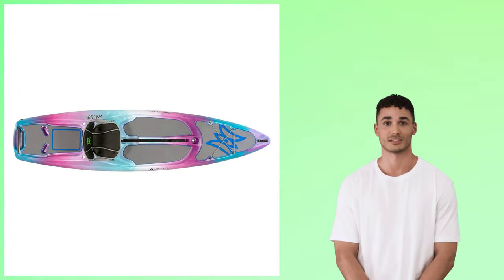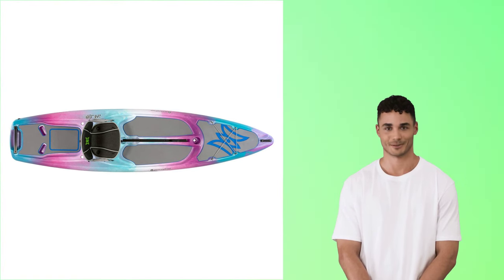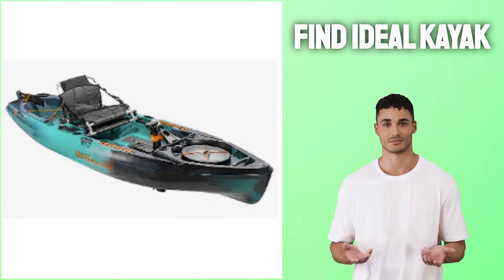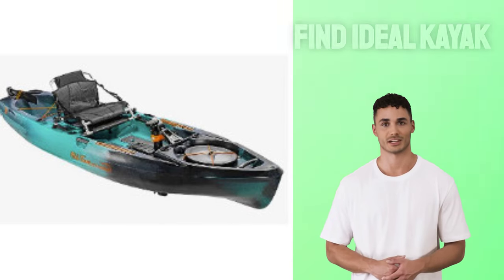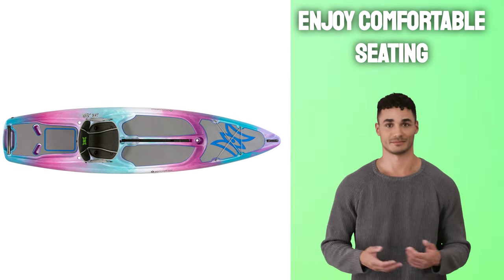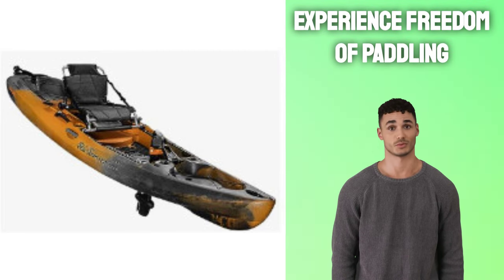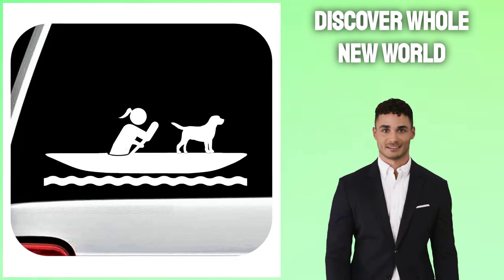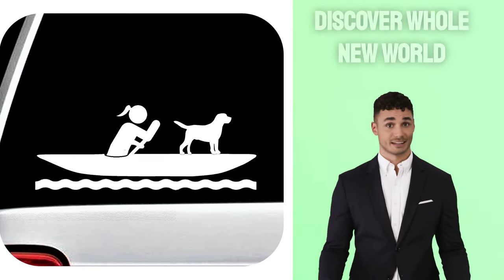Get Your Pup Paddling: Best kayaks for dogs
➡️Click Here for the Best Kayaks for Dogs Choices

Best Kayaks for Dogs

Kayaking is one of the top outdoor activities you can share with your dog. Not only is it an enjoyable way to bond, explore nature and get exercise together, but kayaking also provides both of you with physical benefits. When kayaking with dogs there are a few considerations you need to bear in mind before embarking on a trip; firstly ensuring your kayak can accommodate both of you's weight capacities; secondly making sure there is somewhere safe for them to sit while paddling; finally choosing a sturdy kayak so as to prevent accidents from happening while on the water!

Are you searching for the ideal kayak to bring on your next expedition with your furry companion? Look no further than Ocean Kayak's recreational plastic kayak, designed for solo and tandem paddling. This spacious seating area allows solo or tandem paddlers to comfortably and efficiently paddle, making this vessel suitable for humans as well as their pets alike. Additionally, its comfortable molded foot rests and thigh pads ensure optimal comfort during use, while a drain plug and storage areas help prevent accidents from taking place.

This kayak was specifically designed for anglers and offers multiple storage spaces and a dedicated rod holder. The seat is constructed from comfortable EVA foam material that's claw and puncture resistant; plus its spacious dimensions accommodate both you and your canine when fully loaded up with gear. Furthermore, its steady tracking makes this ideal for beginners as well as experienced kayakers.

Sun Dolphin offers another inflatable kayak that's suitable for novice and expert kayakers: its compact size makes it easy to maneuver and store, yet provides enough room for both you and your pet. Furthermore, with a convenient stern carry handle and included paddle included with each unit - plus plenty of vibrant color choices ranging from soothing turquoise/blue hues to fiery orange/red shades - you are sure to find just the perfect choice.

Inflatable kayaks make an excellent option for pet owners as they're much more portable than rigid alternatives, plus most feature built-in life jackets to protect your pup while swimming or being on walks. To get their pup used to wearing it, start having them wear it during meals, walks and swimming - gradually increase the stimulus once they become used to it!

When purchasing a kayak, make sure that its weight capacity will accommodate both yourself and your dog. Furthermore, remember to factor in any extra gear such as coolers or leashes into this equation before embarking on longer excursions with it. Finally, test the kayak both ways prior to beginning its voyage.

Best Kayaks for Dogs, Best Kayak for Dogs, Best Kayak for a Dog, Best Kayak for Dog, Best Inflatable Kayak for Dogs